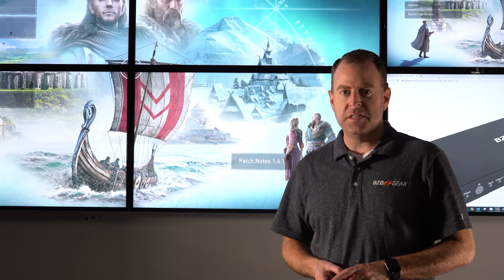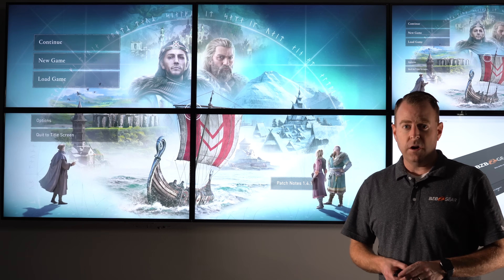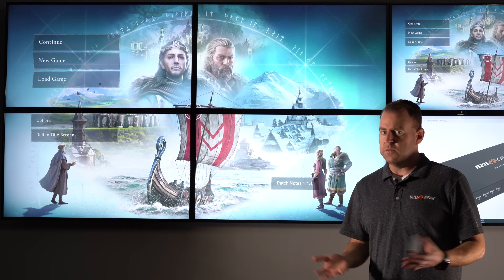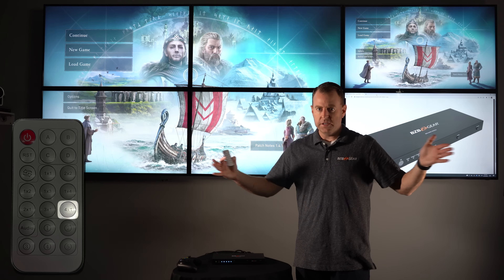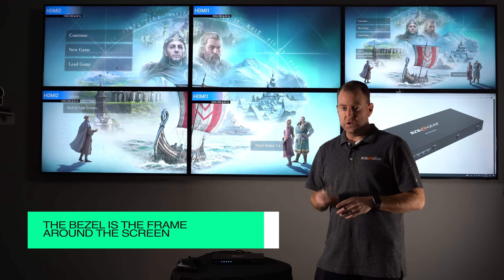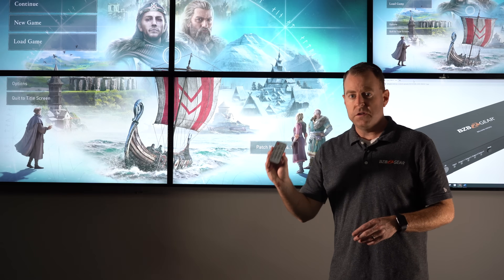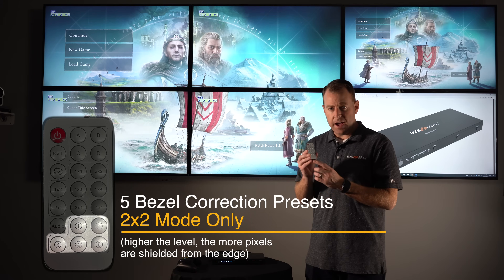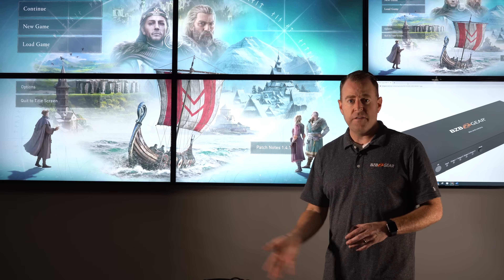How to Set Up a Video Wall for Home, Business, Sports Bars, and Live Events using BZBGEAR Equipment!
Video wall creation just got easier! BZBGEAR BG-UHD-VW2X2 video wall processor supports 4K@60Hz 4:4:4 input resolutions and features four 1080p@60Hz HDMI video wall outputs. This unit requires almost no configuration. Connect your devices, select your layout, and adjust for bezel correction in three simple button presses.

Product Page